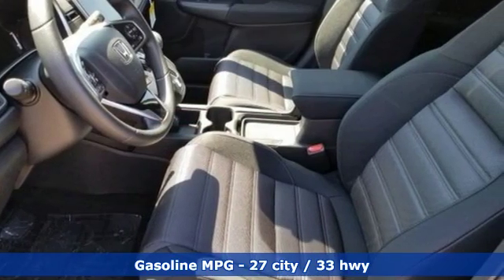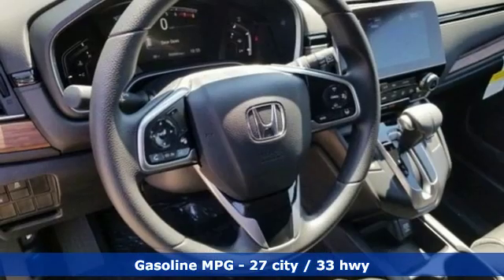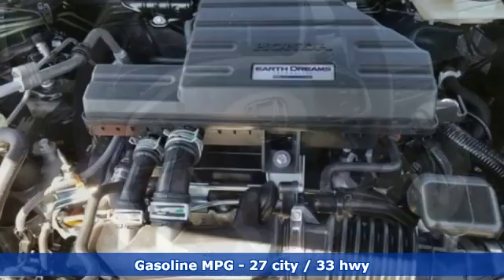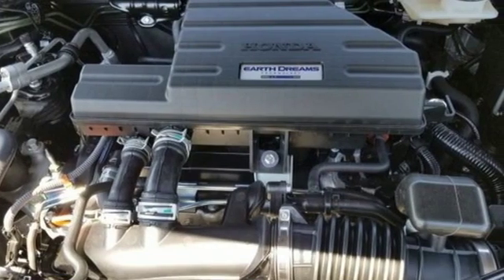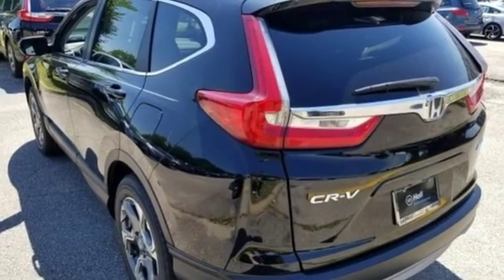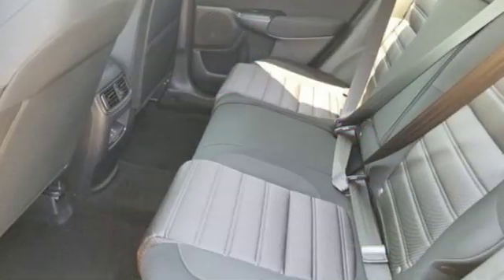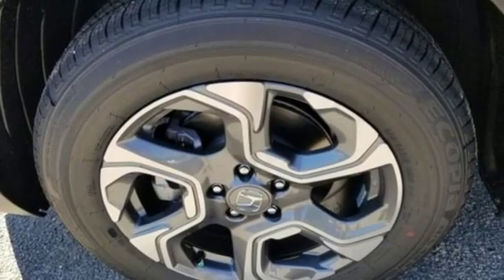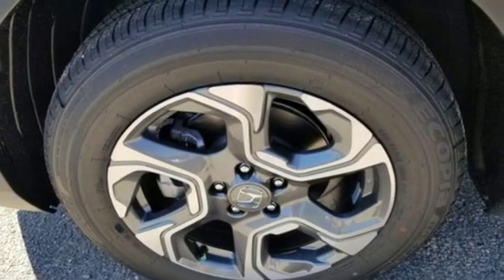New 2019 Honda CR-V Virginia Beach VA Norfolk, VA #2191968 - SOLD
Year: 2019
Make: Honda
Model: CR-V
Trim: EX
Engine: 1.5L I4 DOHC 16V
Transmission: CVT
Color: Black
Interior: Black
Stock #: 2191968
VIN: 5J6RW2H52KA008383

Address:
3516 Virginia Beach Blvd